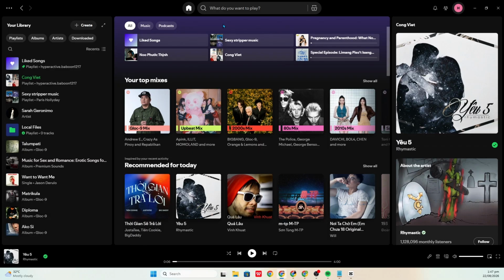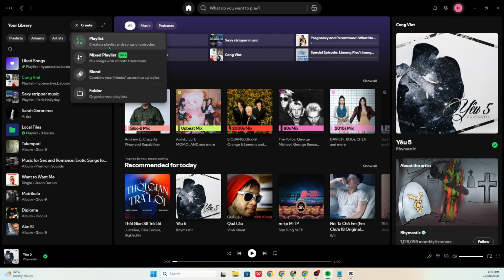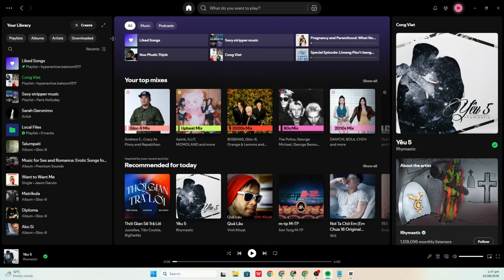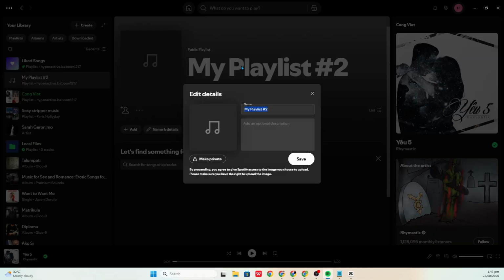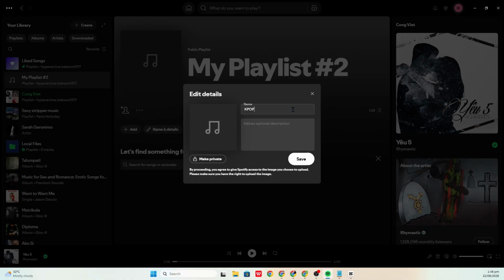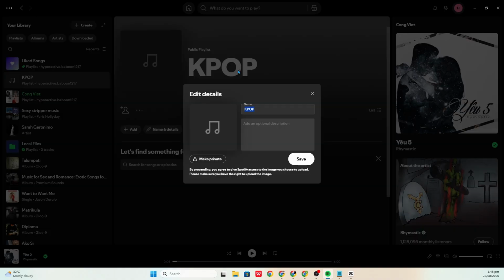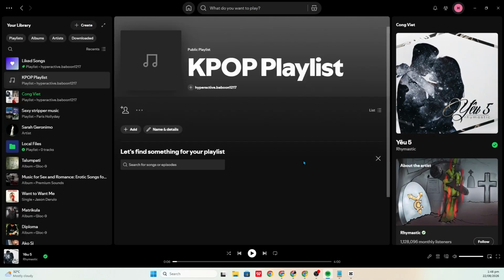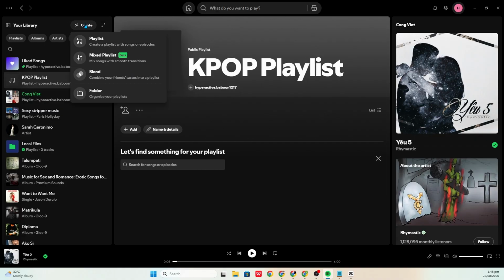How To Create Playlist On Spotify (2026)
Learn how to create a playlist on Spotify with this quick step-by-step tutorial. You’ll learn where to find the Create Playlist option, how to create a new playlist, and where to find it in your Spotify library. The guide also covers what to check if the playlist creation option is not visible.

Video Chapters:
00:00 - How to Create a Playlist on Spotify
00:07 - Open Spotify and Find Your Library
00:14 - Locate the Playlist Creation Area
00:23 - Find Create Playlist or New Playlist
00:28 - Select Create Playlist
00:38 - Spotify Creates Your New Playlist
00:46 - Find the New Playlist in Your Library
00:54 - Customize Your Spotify Playlist
01:01 - Fix Missing Create Playlist Option
01:13 - Check Your Spotify Account and App
01:21 - Confirm Your Playlist Was Created
01:29 - Organize Your New Playlist
01:37 - Quick Spotify Playlist Creation Guide
01:45 - Final Spotify Playlist Tips